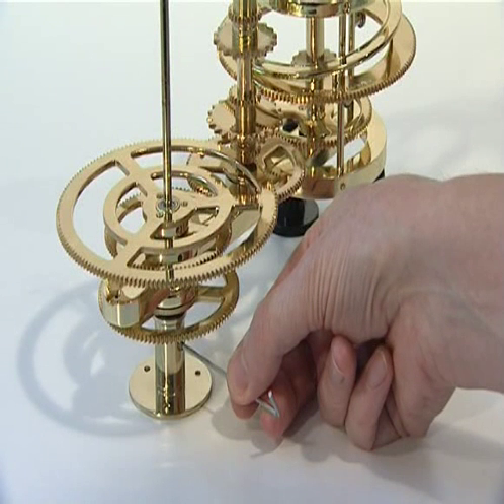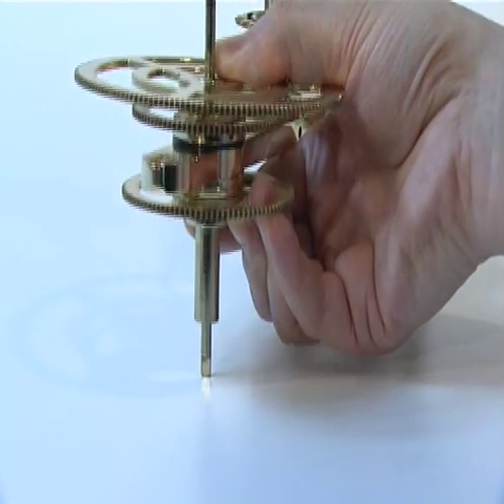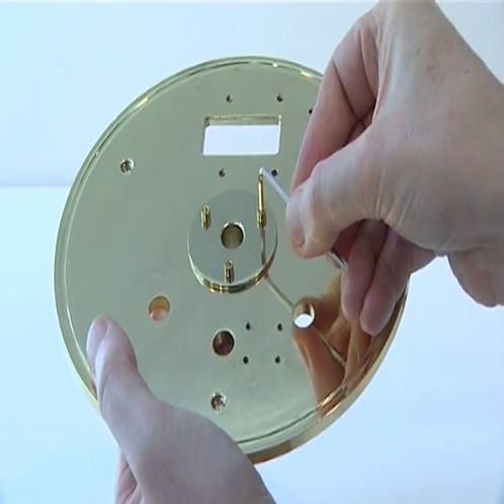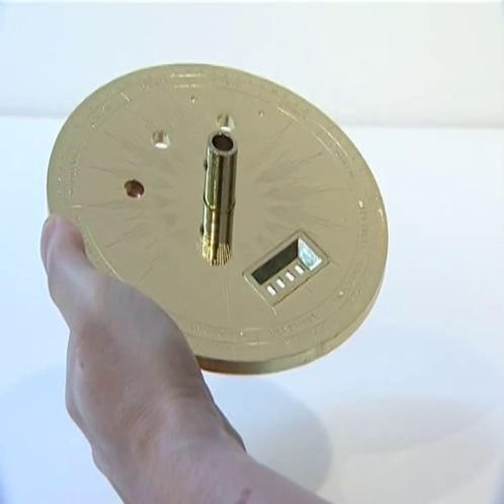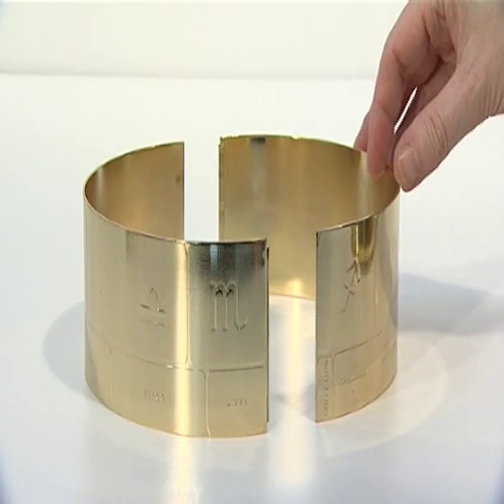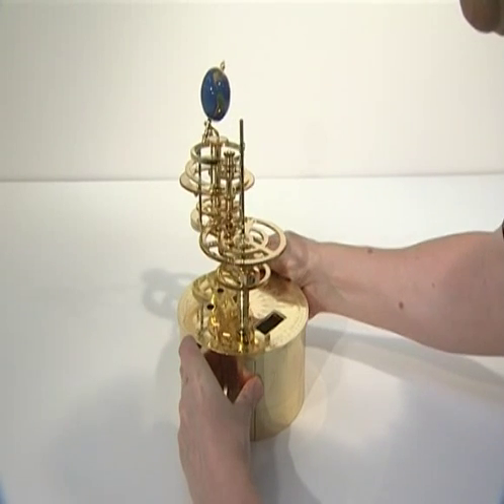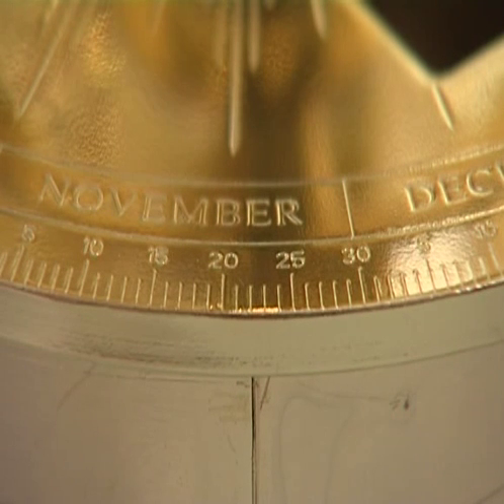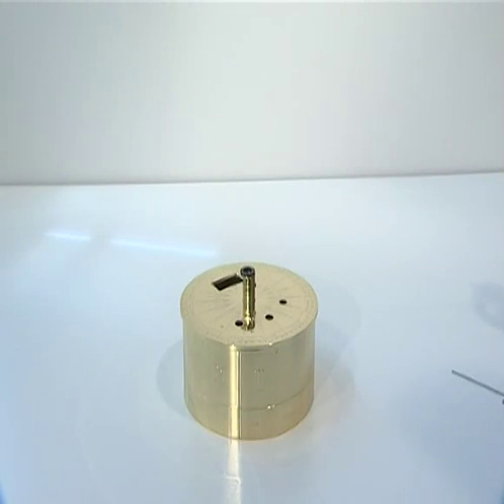Build a model sun, moon and earth orbiter: Stage 4